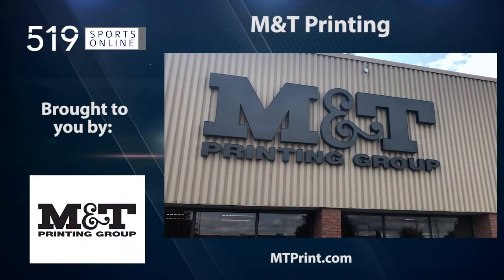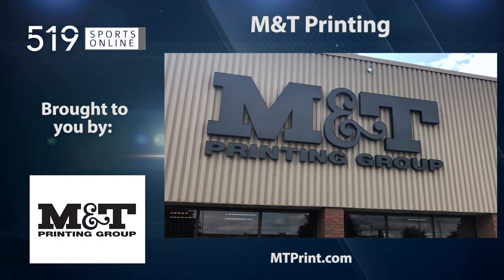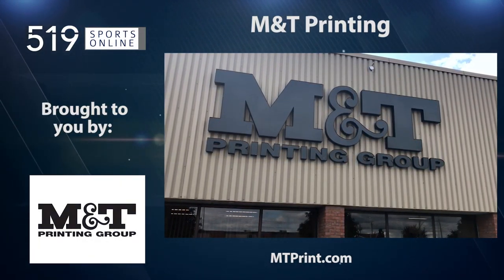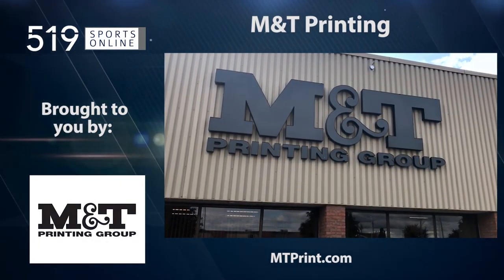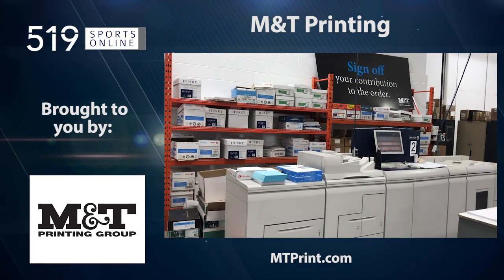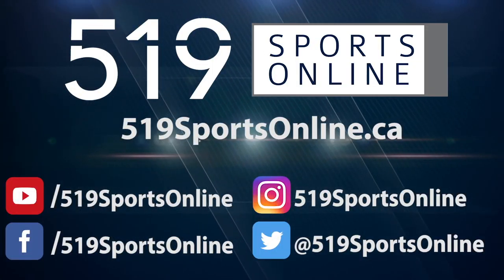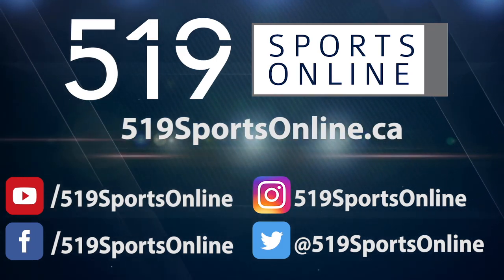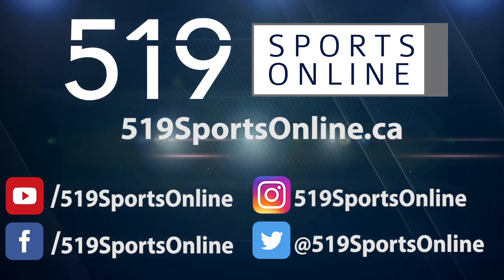GOJHL Showcase - London Nationals vs Pelham Panthers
Highlights from Friday September 6th at the GOJHL season opening showcase in Pelham.